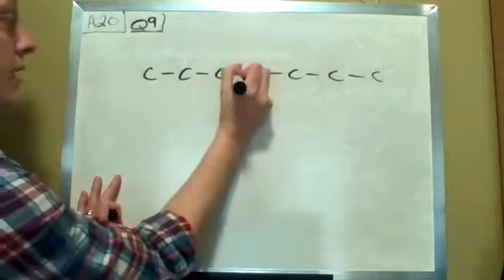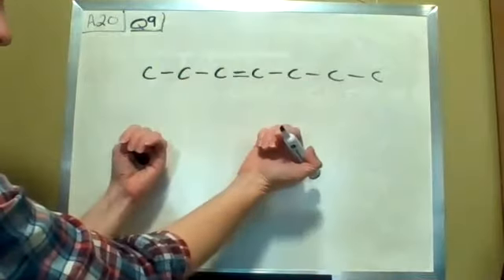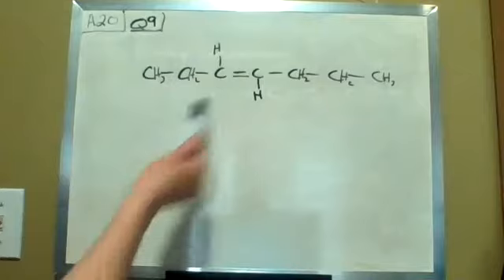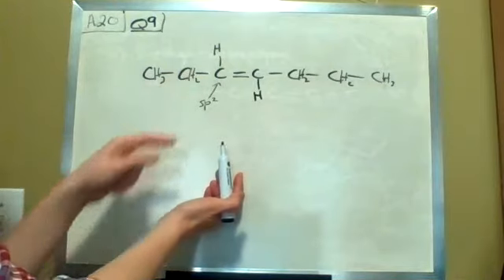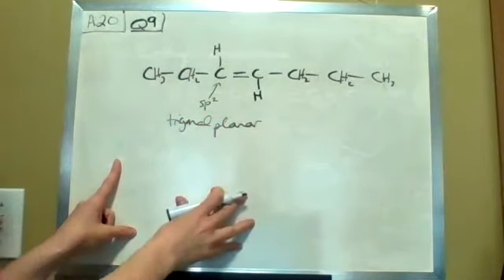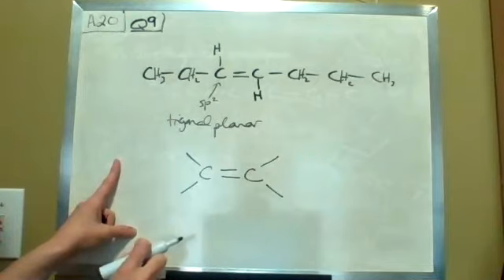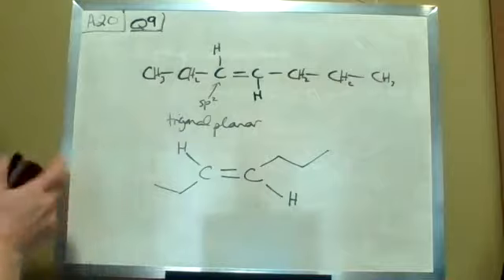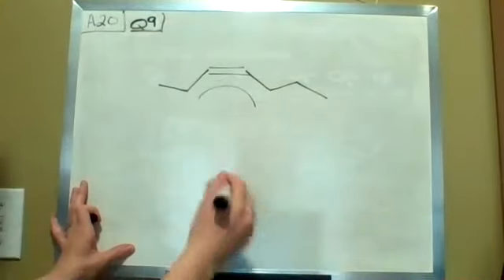Solved! Asst 20 Q9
Dr. Scott walks you through the solution to Assignment 20 Q9.